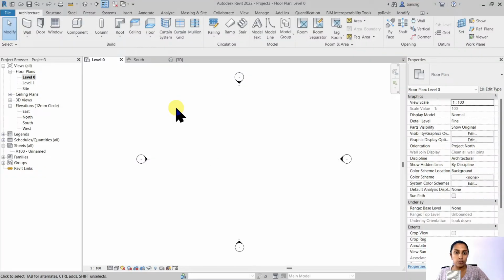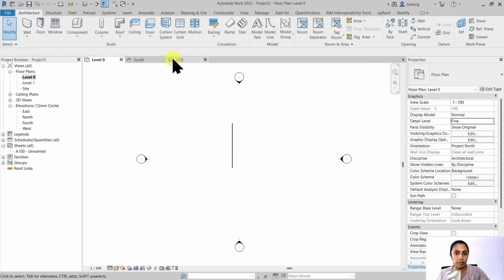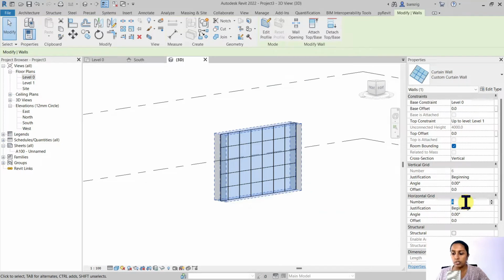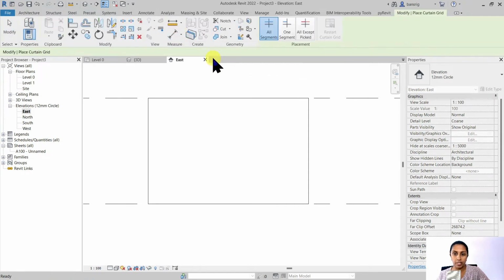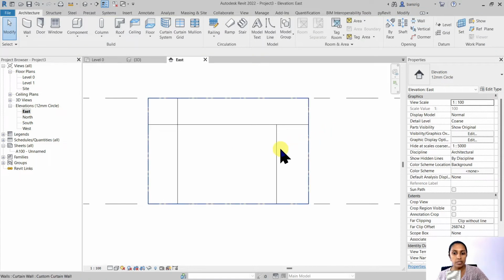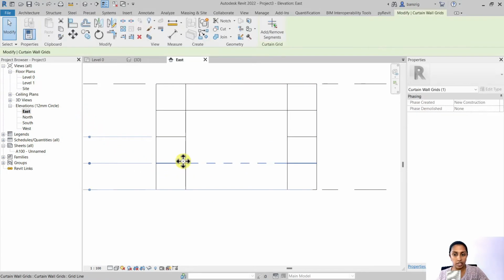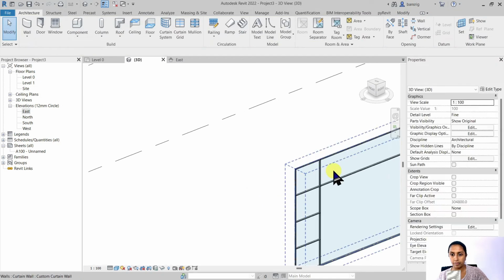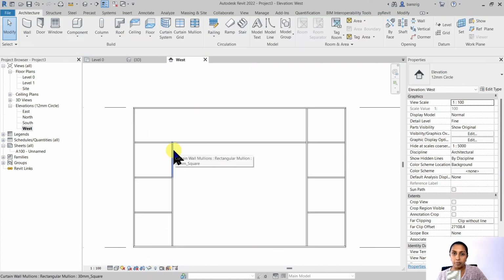EP29 | Revit Beginner Program | Customize Curtain Grids | Bansri Pandey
This is Episode 29 that shows how to customize the curtain wall by dividing the curtain panel with Curtain Grids. There are two approaches to do that - rule based approach and manual approach. The video shows how to create curtain grids with predefined rules as well as shows how to manually create curtain grids as per the project needs.